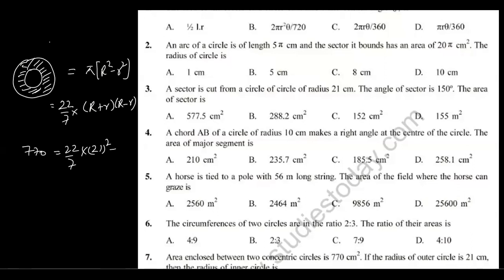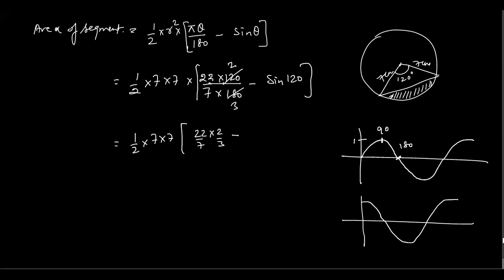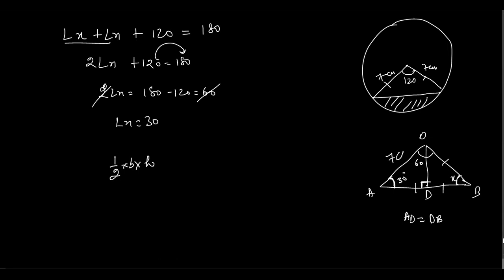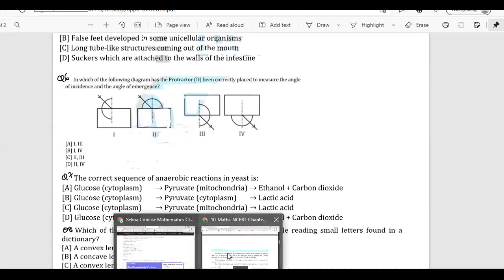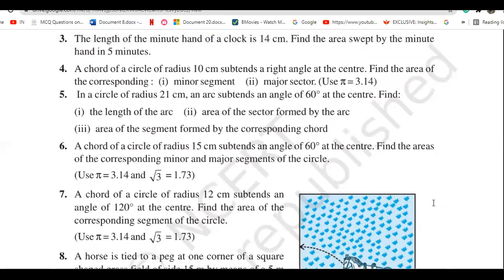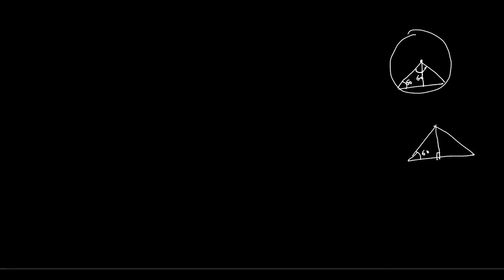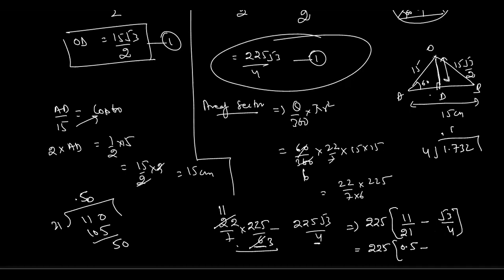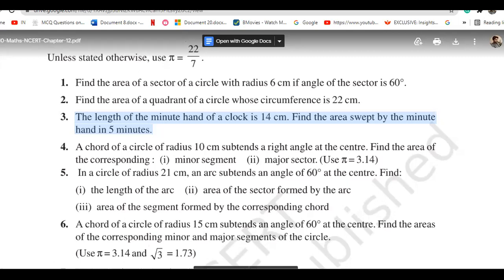Learnivio | Area of Sector | Area Related to Circle | Lect 5 | Class 10th | Maths | 07-11-2021